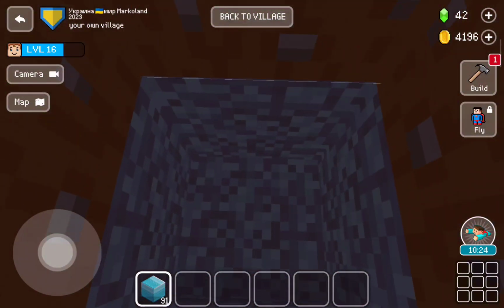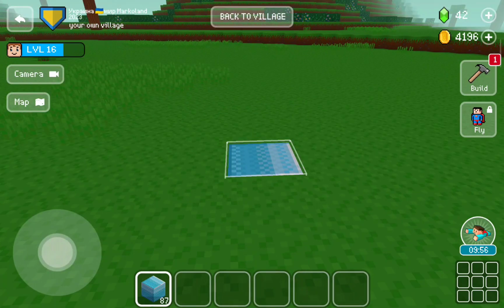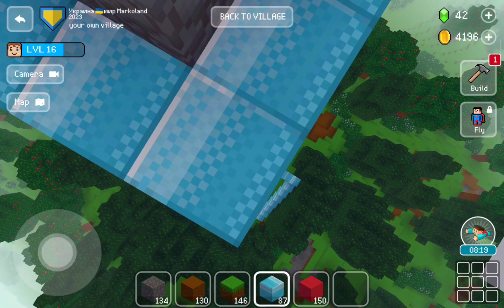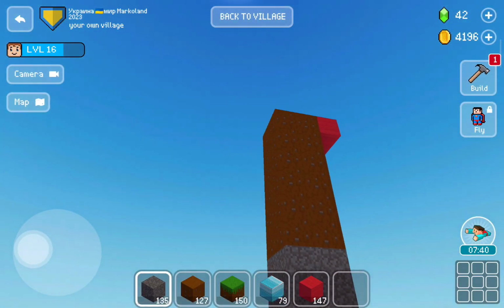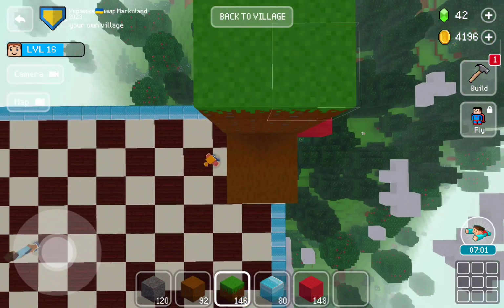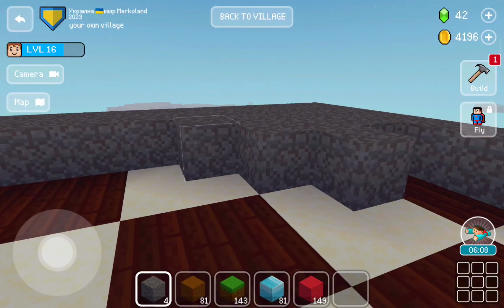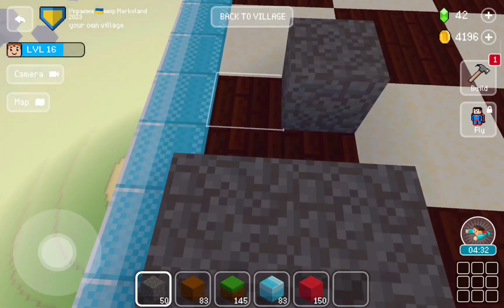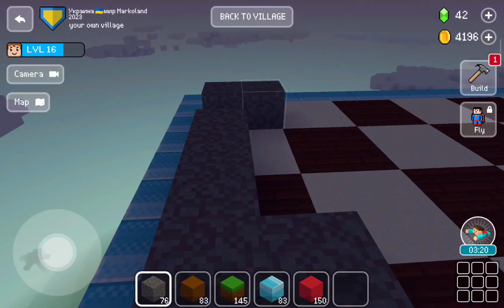Making grass zone in Block Craft 3D Part 3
Making grass zone in BlockCraft3D Part 3